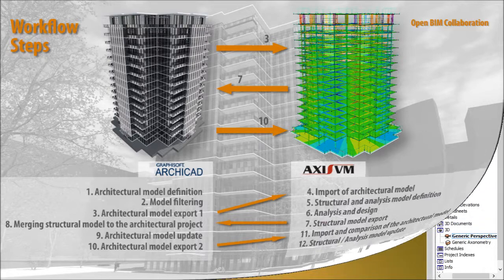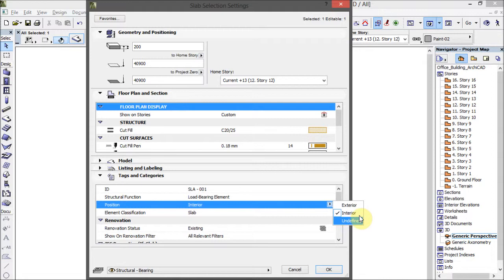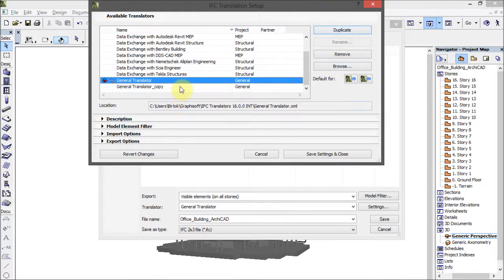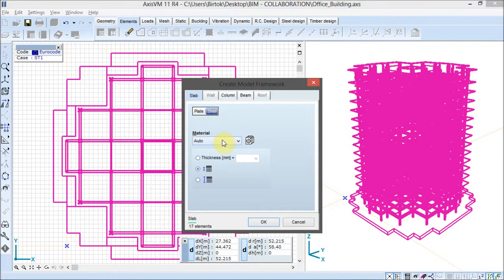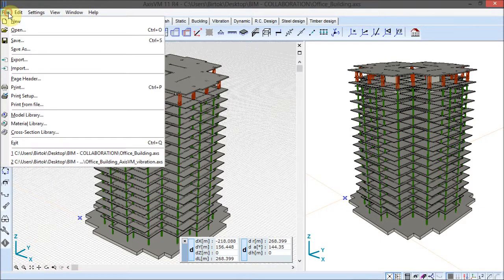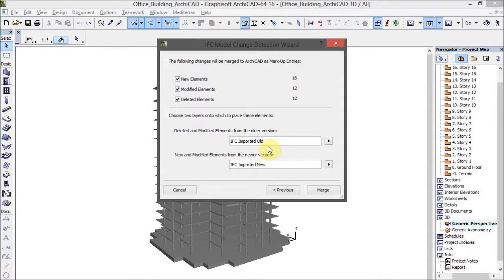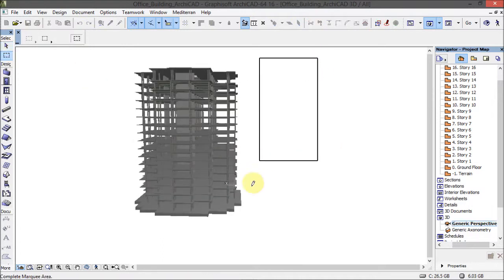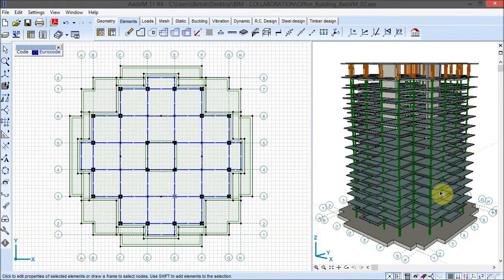ArchiCAD AxisVM BIM Collaboration